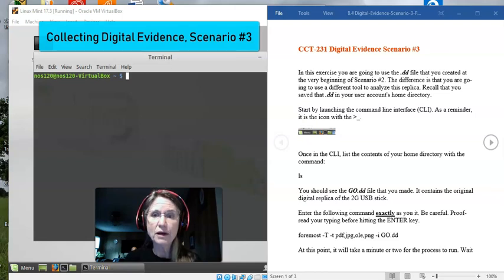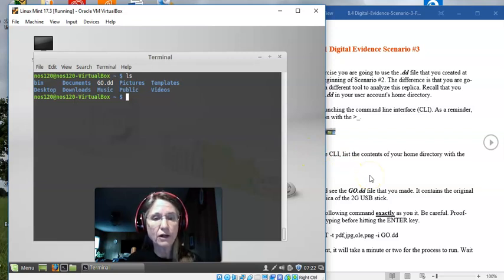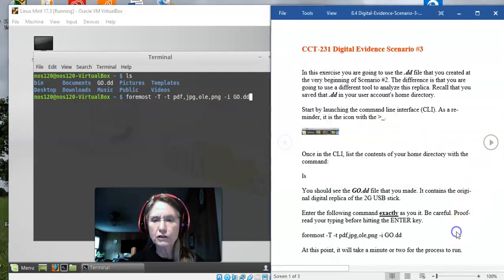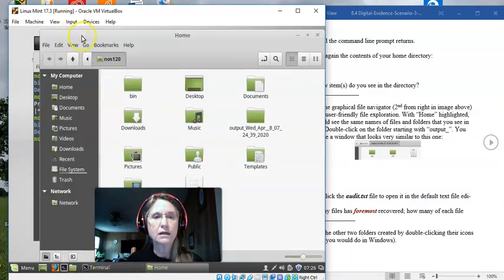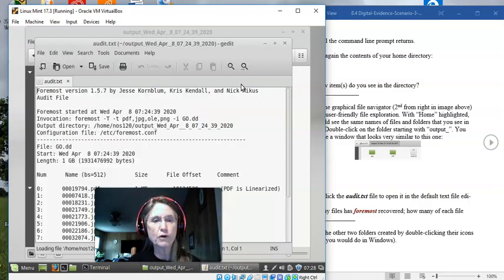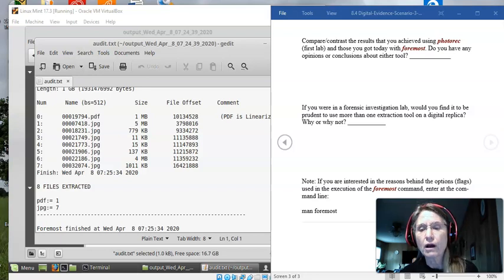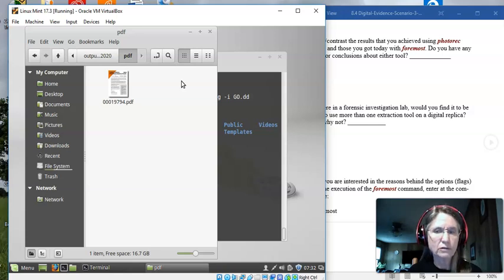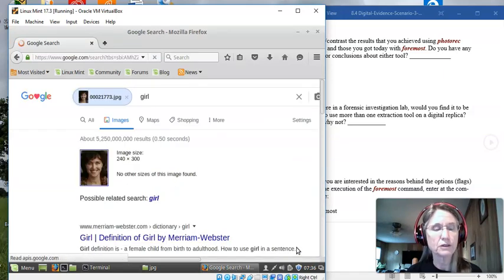Collecting Digital Evidence, Scenario #3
In this third and final video exercise on collecting digital evidence, we use a different recovery tool, foremost, to "unpack" the replica file created in Scenario #2. The goals of this lab are to examine the results of the new tool and compare these to what was discovered in previous labs.

You should contemplate why multiple recovery tools co-exist in the forensics environment.